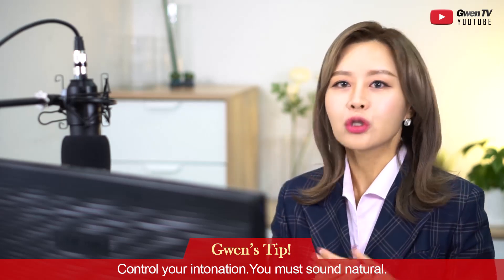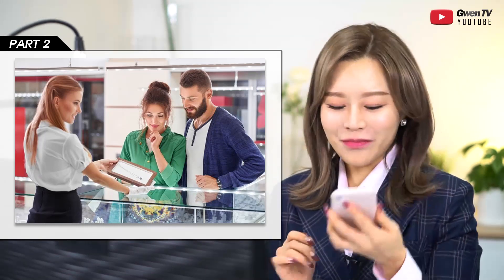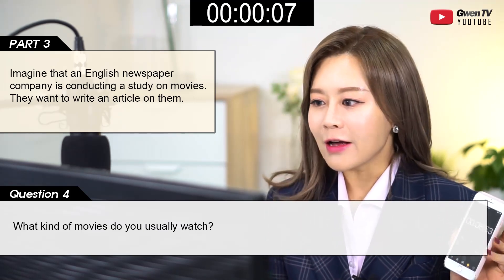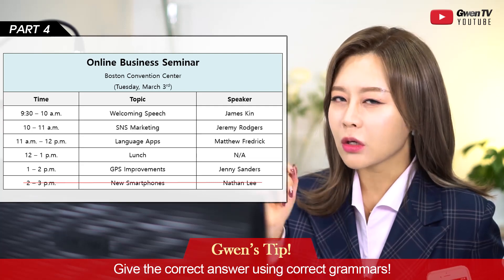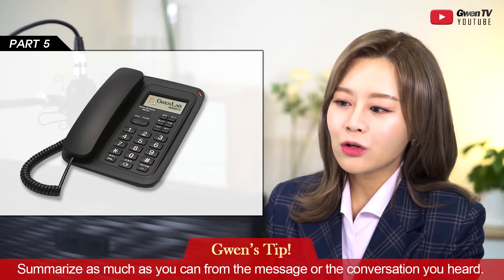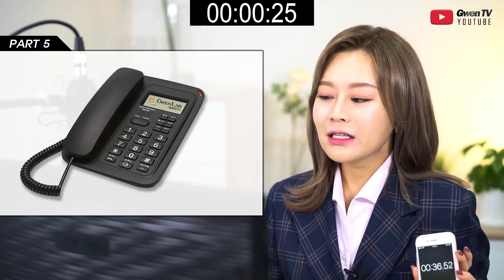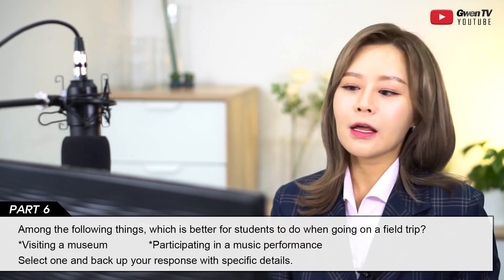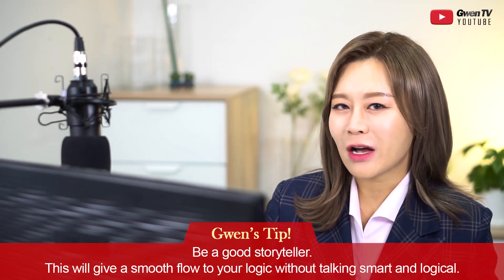[ENG Ver.] TOEIC SPEAKING TEST REVIEW | with Gwen! #13 : [2019-10-20 TEST] | 토익스피킹 문제해설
[ENG Ver.] TOEIC SPEAKING TEST REVIEW | with Gwen!

최신 토익스피킹 기출문제를 그웬과 함께 영어로 풀어보는 시간!
토익스피킹 준비하시는 분들에게 도움이 되었으면 합니다! ^^